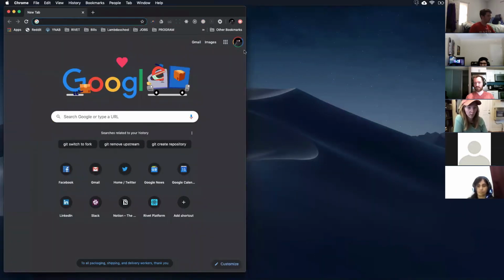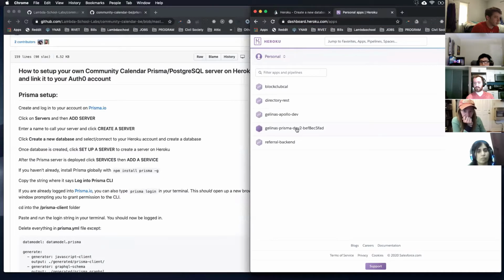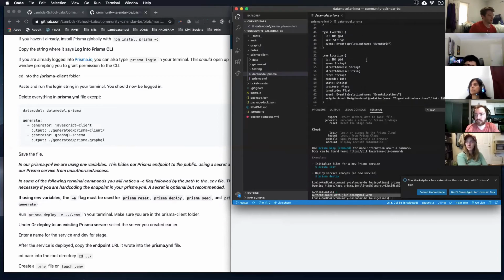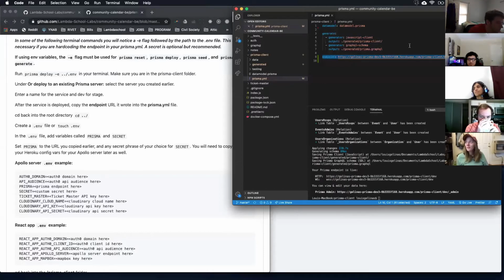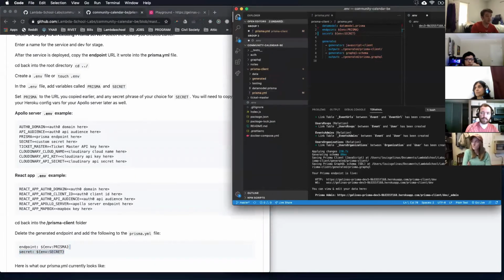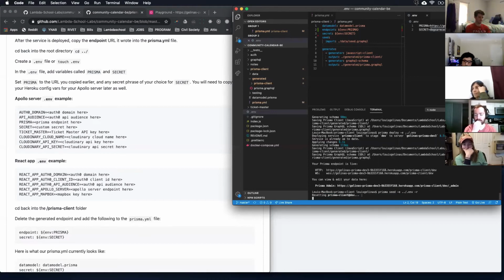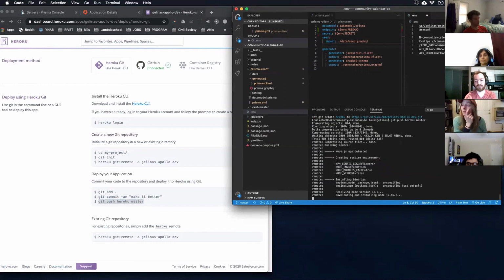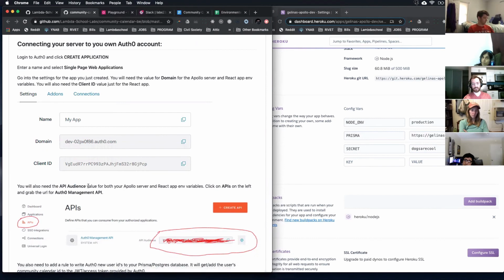Community Calendar Labs23 Prisma Cloud + Apollo Heroku Setup 15APR20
Video walkthrough of “Prisma setup” and “Deploy your Apollo server to Heroku” from this guide

Walkthrough of Auth0 and Cloudinary setup coming in a second video.